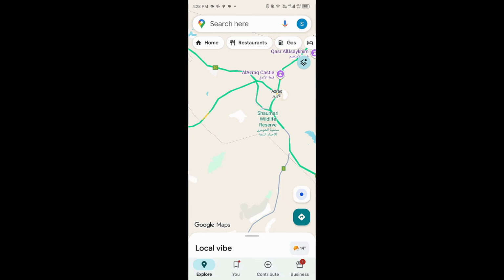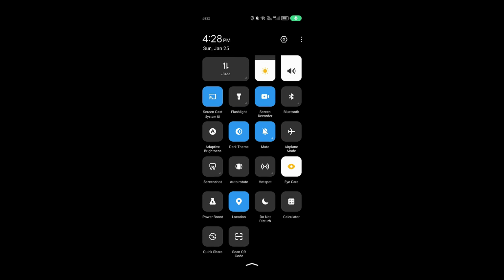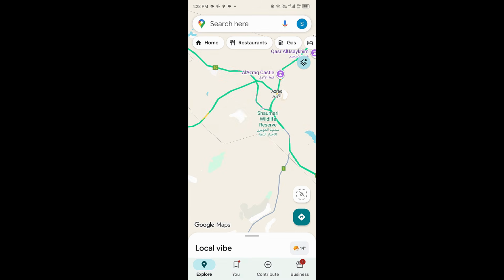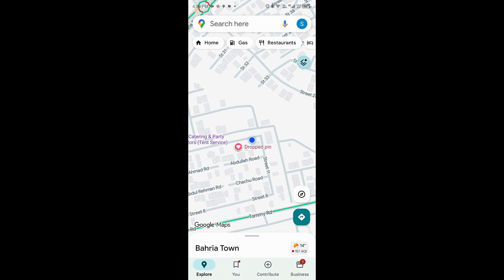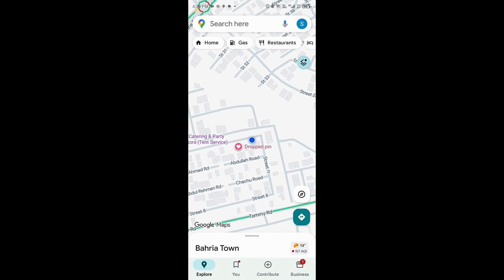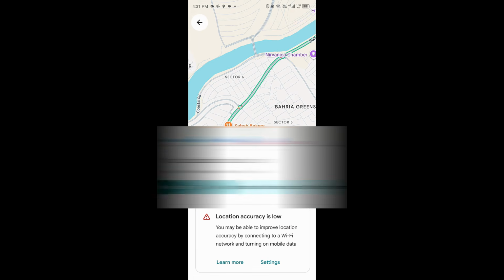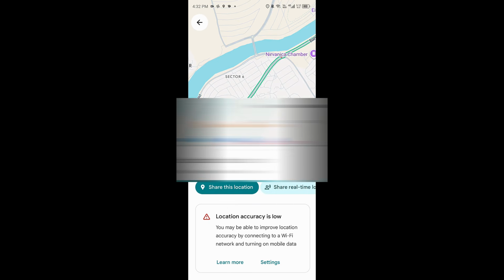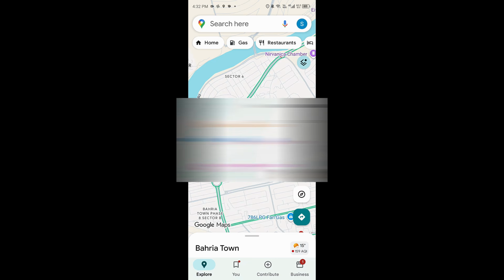How To Check Your Current Location in Google Maps | Step by Step Guide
Learn how to check your current location in Google Maps | step by step guide.
In this tutorial, you will learn how to find your live location, use GPS to detect your position, and fix location accuracy issues in Google Maps. This method helps you see your exact location on the map easily.

This guide works on Android and iPhone devices.

Check your current location in Google Maps

Use GPS to find live location

Enable location services on phone

Improve location accuracy in Google Maps

Fix Google Maps not showing current location

Use blue dot to identify location

Refresh location on map

Share your current location

Troubleshoot location issues

Navigate from your current position